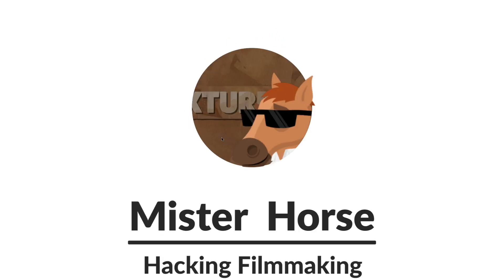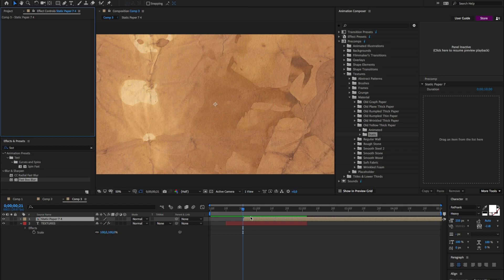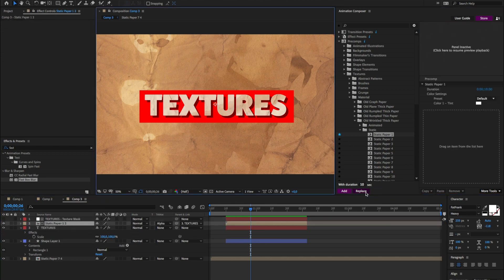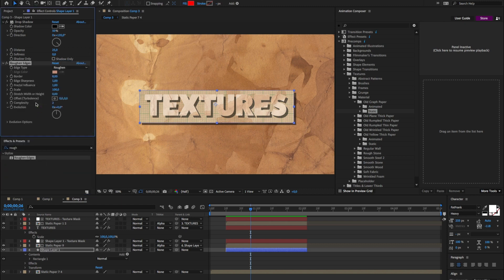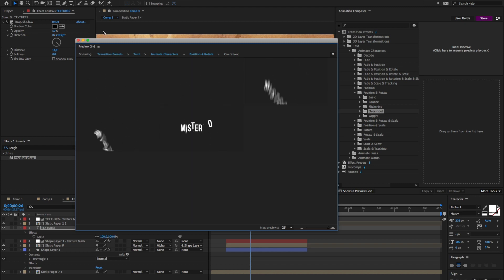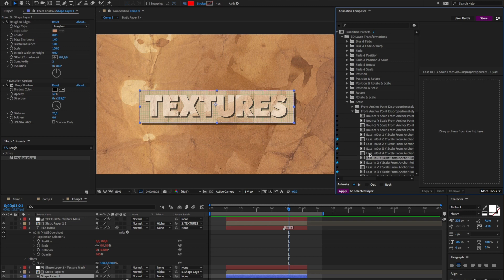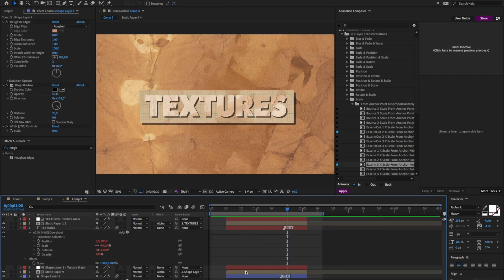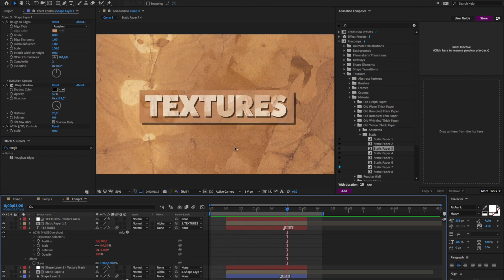Creative Improvisation With The New Textures #1 - in Adobe After Effects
Animation Composer is a free plug-in for Adobe After Effects. It's a tool that helps you to get done 3 hours of work in 2 minutes. For real!